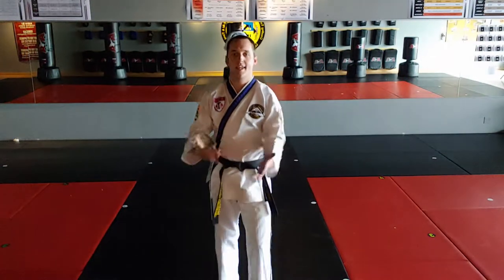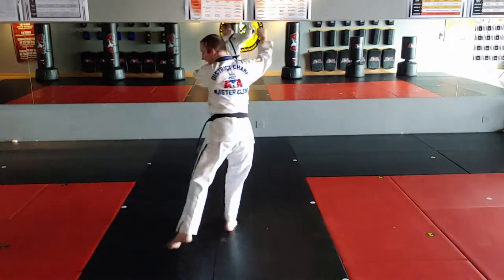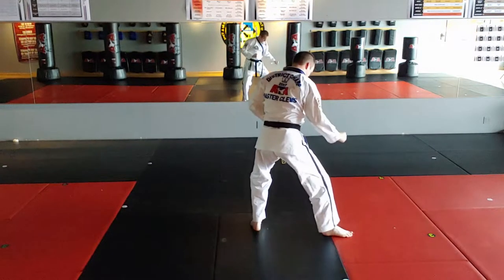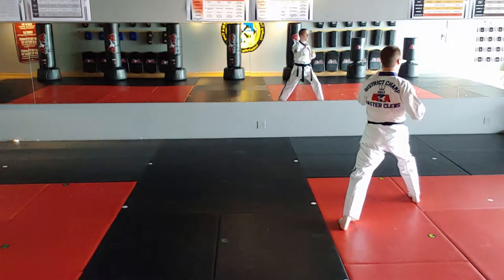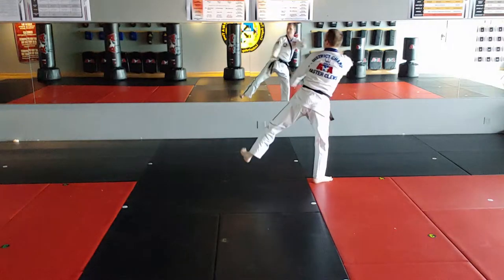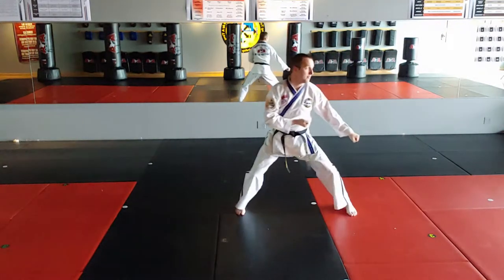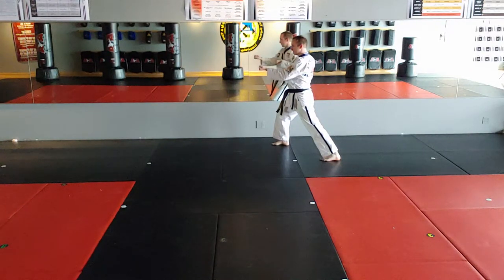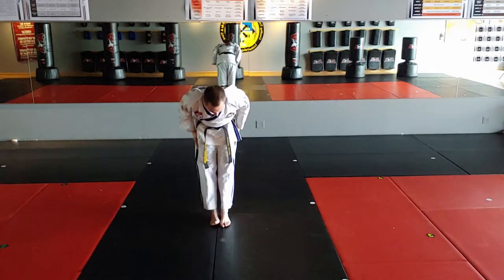Choong Jung #1 (Brown Belt Curriculum) - 2nd Half!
Here is the second half of Brown Belt Form!